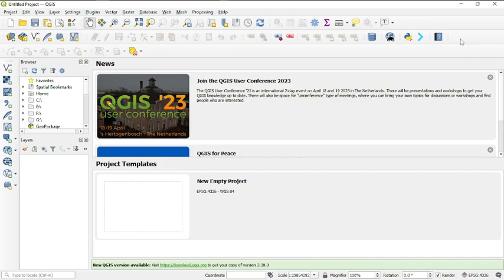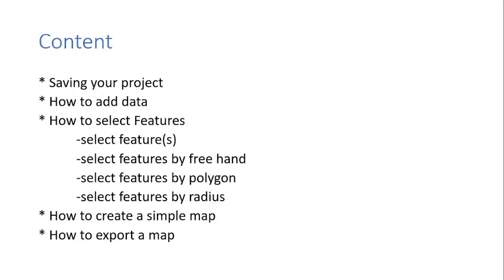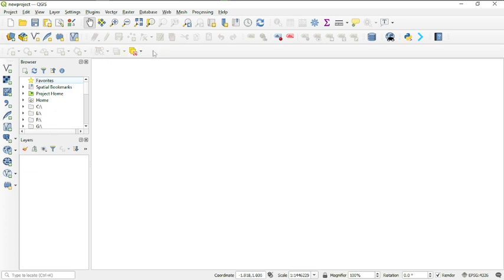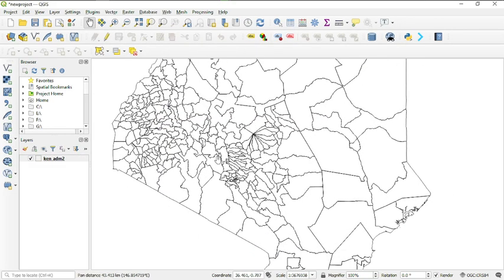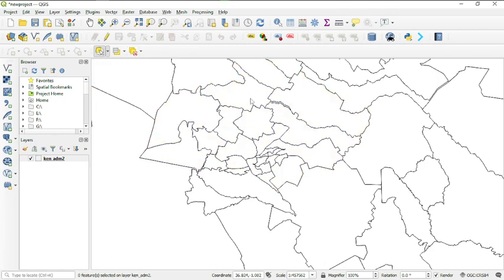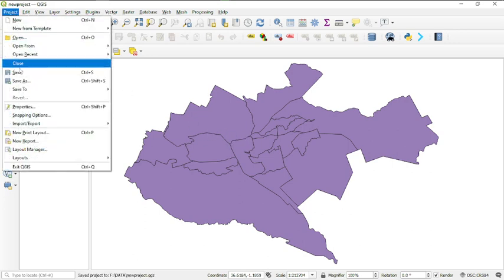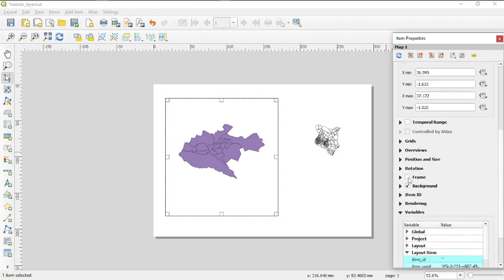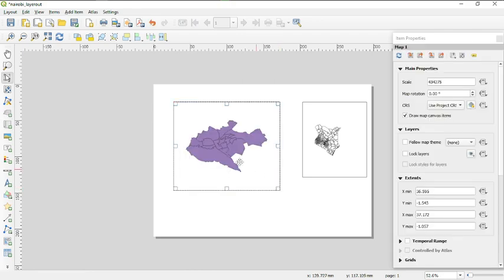Introduction To QGIS - Select features by freehand, polygon, radius and create a Map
I will teach you:
1. How to save your project
2. How to add vector data
3. how to select features
4. How to create a simple map
5. How to export your map to as image